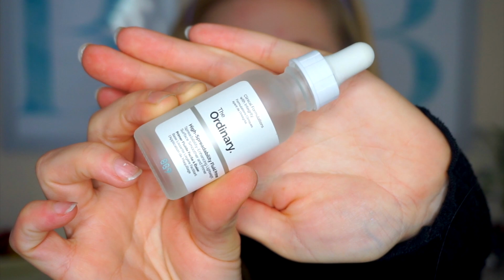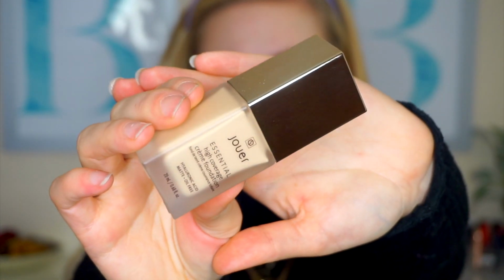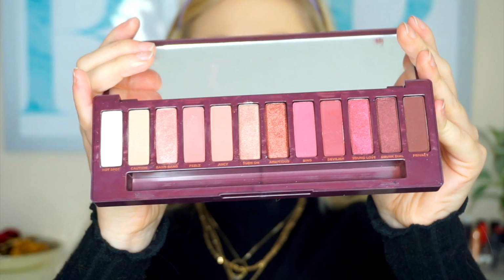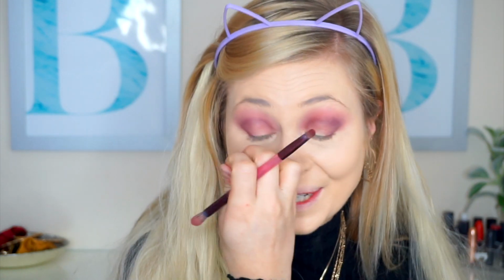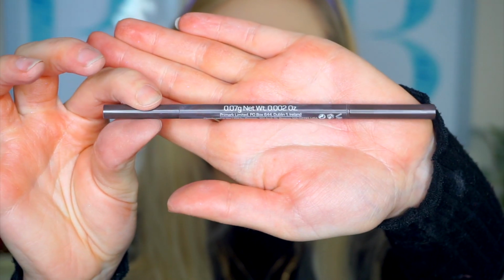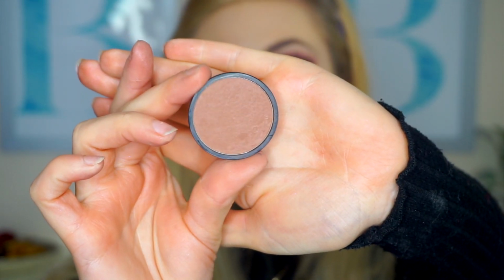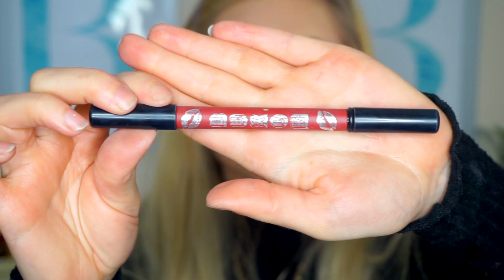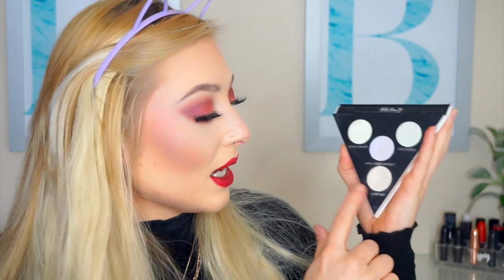FESTIVE CRANBERRY SPARKLE MAKEUP TUTORIAL (USING NEW URBAN DECAY NAKED CHERRY!!!) // BILLIE BLONDE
I CREATED A FESTIVE MAKEUP LOOK USING THE NAKED CHERRY PALETTE AND MANY MORE NEW PRODUCTS!

THANKYOU FOR WATCHING GUYS!!

SUSBCRIBE FOR MORE!

BB x